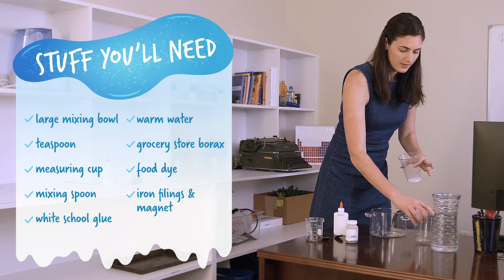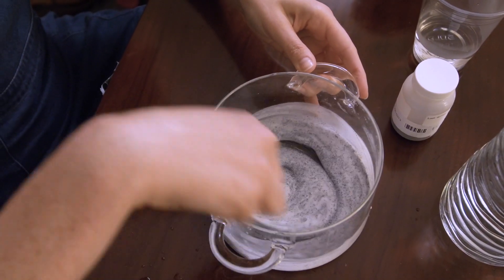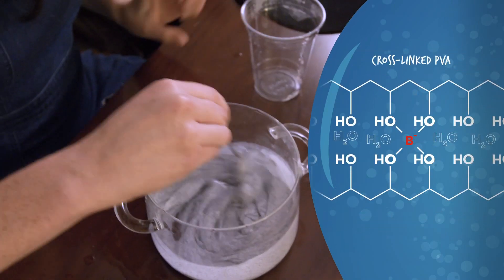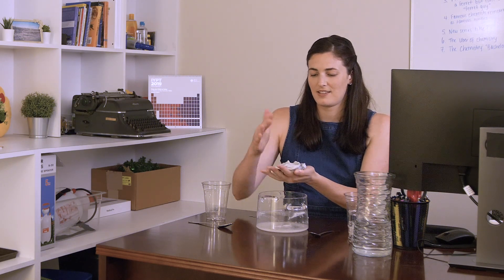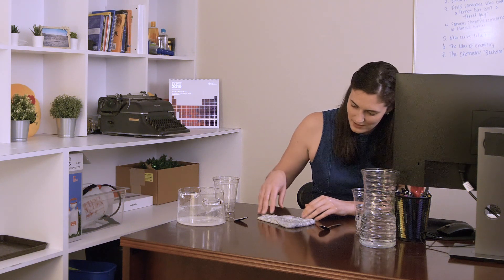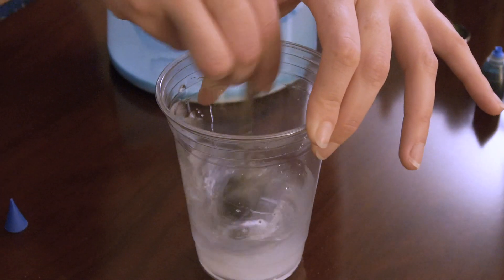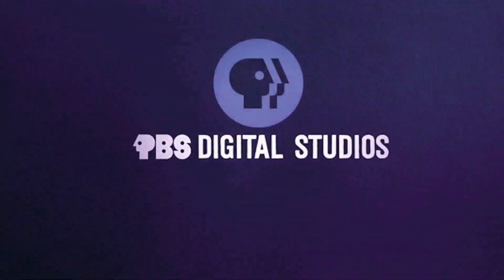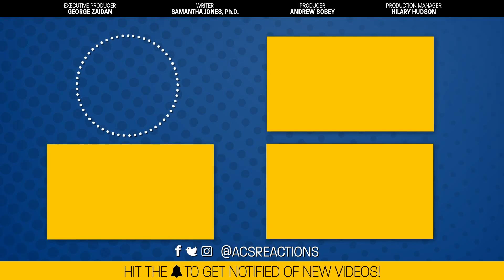How to Make Magnetic Slime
This week on Reactions our writer, Sam, skips work to make some slime! Check it out to learn how you, too, can use easy-to-get items to make magnetic and colored slime.

Credits:
Producer: Andrew Sobey
Writer:  Samantha Jones, PhD
Scientific Consultants:  Alicia McGeachy, PhD, Michelle Boucher, PhD, Brianne Raccor, PhD
Executive Producer: George Zaidan
Production Manager: Hilary Hudson

Sources:
ACS video on slime